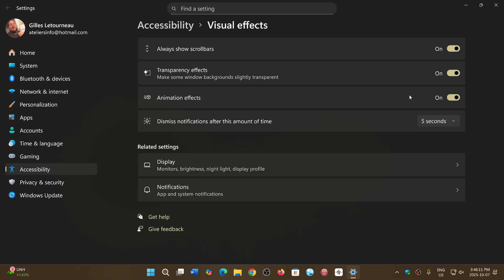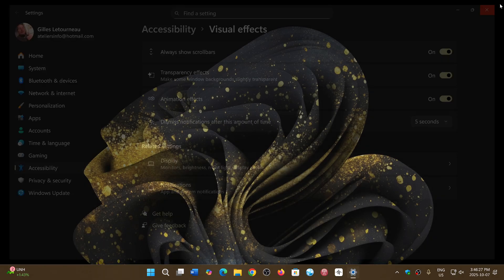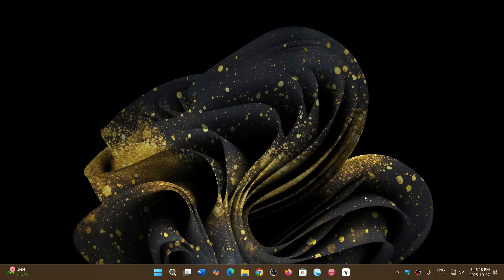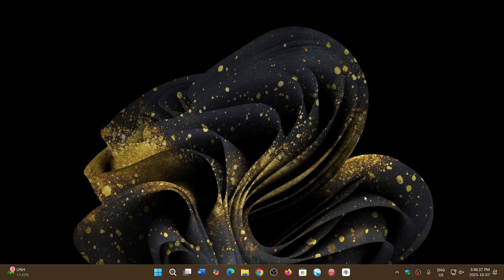Windows 11 Performance Microsoft says OneDrive and visual effects slow down PCs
Keeping One Drive turned off and disabling visual effects will make Windows 11 and also Windows 10 faster